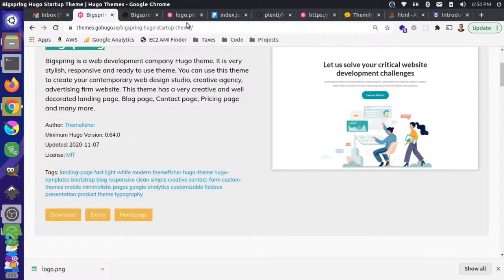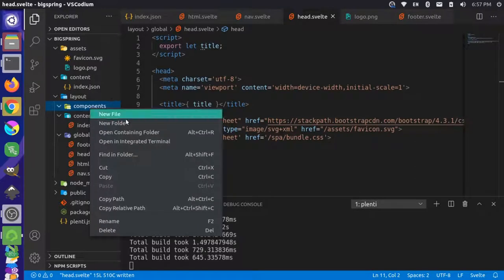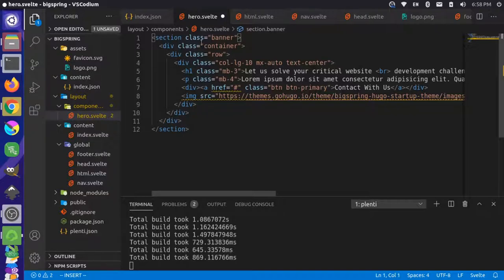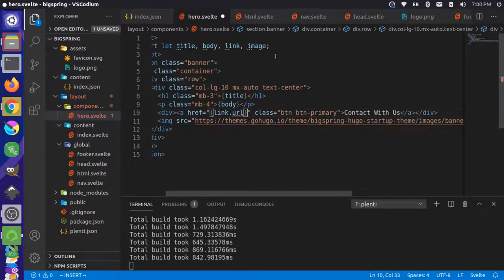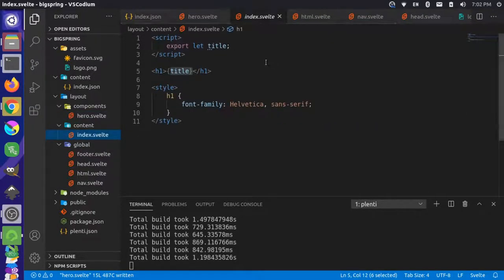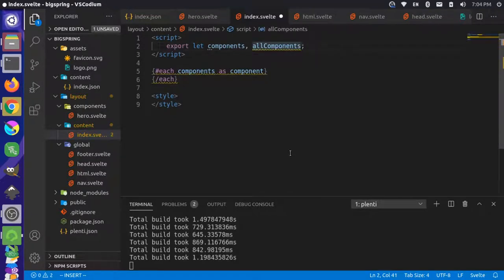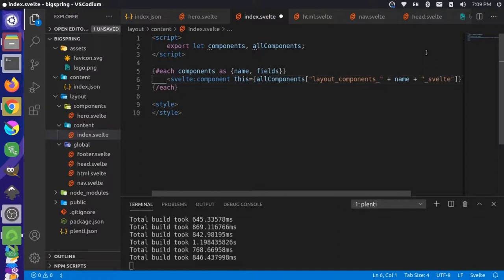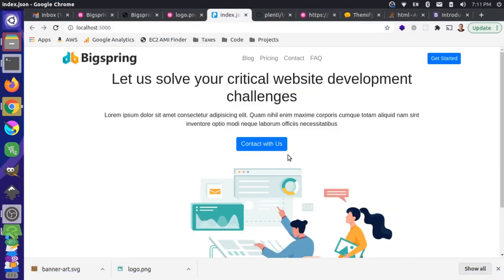Plenti Bigspring: Part 3 (Content-Driven Components)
This video goes over rigging up a system that will dynamically load components from your layout without having to manually import them each time. This lets you specify which components you'd like to use in your content source to automatically pull in the correct template. The "allComponents" mechanism in Plenti takes care of SSR so these pages still get HTML fallbacks like any other page.